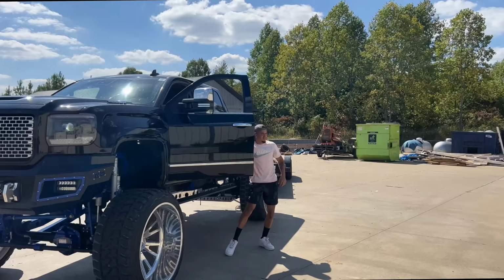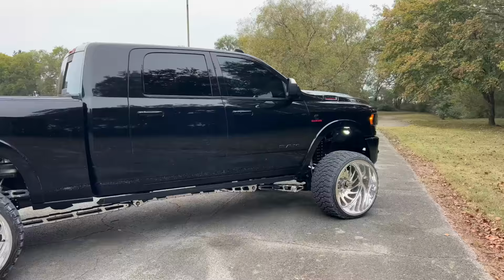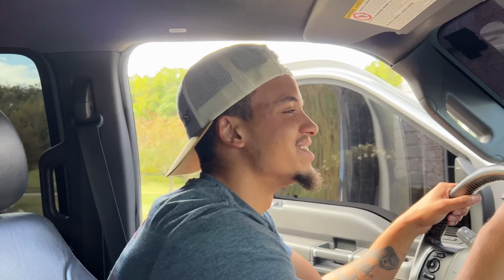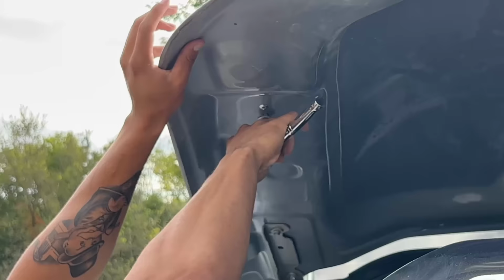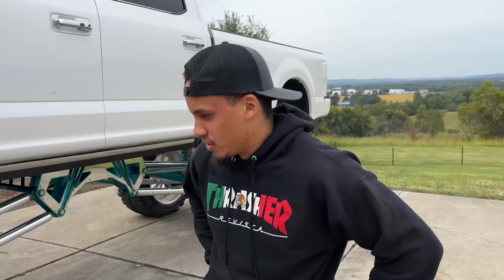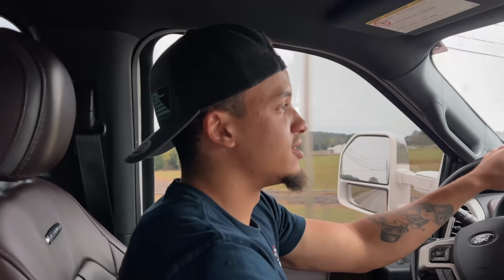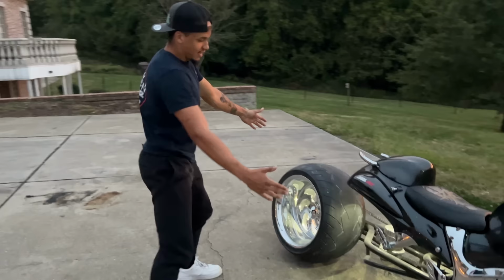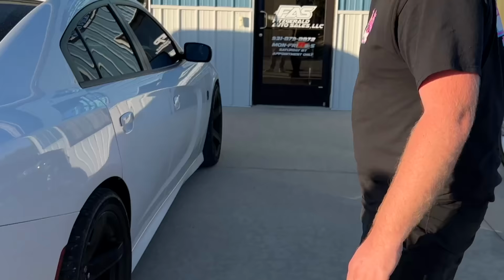I Bought The CRAZIEST Street Bike EVER! *Stretched Big-Tire Hayabusa*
My Big Tire Custom Stretched Hayabusa is back from the shop! This thing is out of this world!